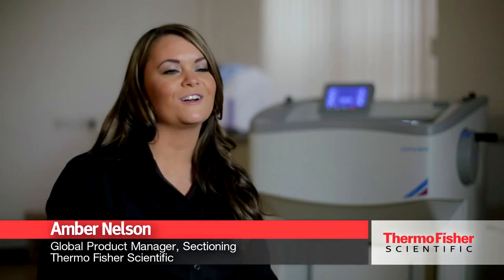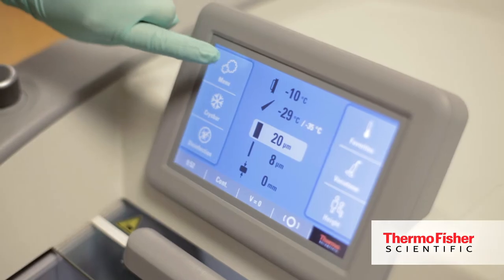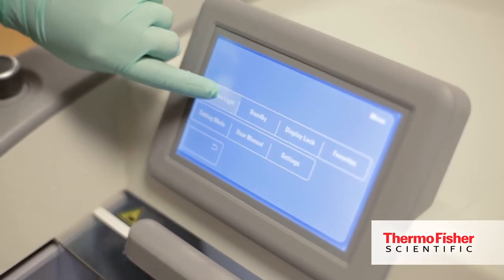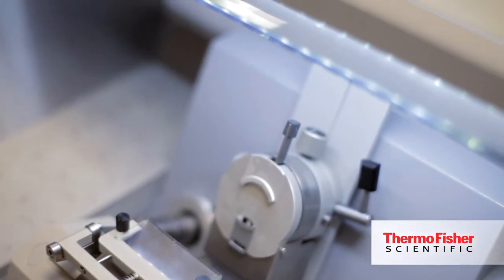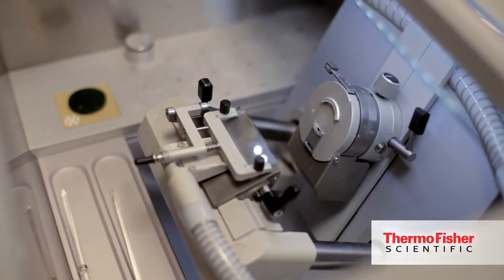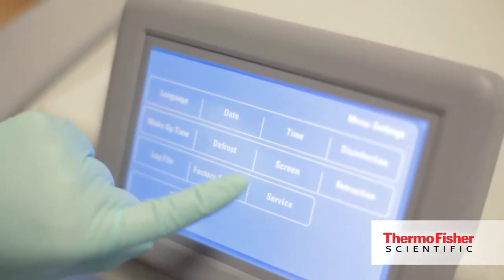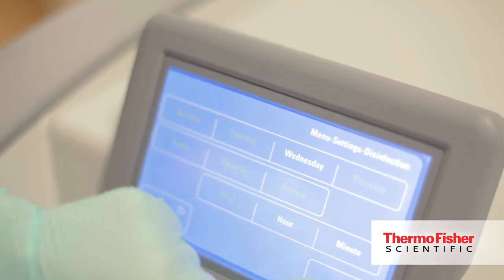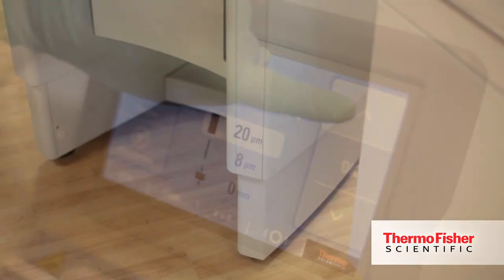Amber Nelson Discusses the Optimum Performance of the NX Series Cryostats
Experience the next generation of cryosectioning by exploring the features and benefits of the Thermo Fisher CryoStar ™ NX series cryostats. The NX series cryostats are designed for performance and created for comfort. They offer exceptional sectioning quality, unmatched ergonomics and safety, and an innovative design.